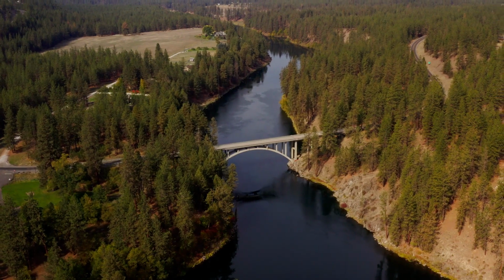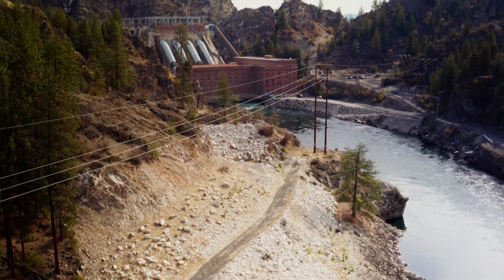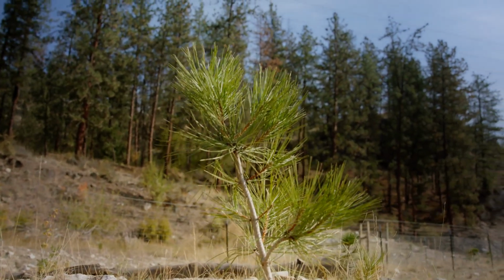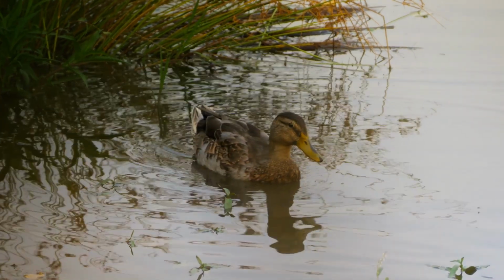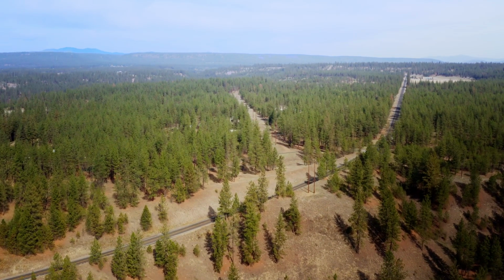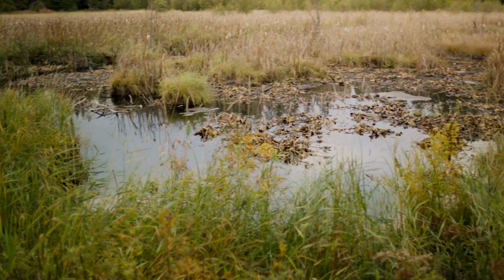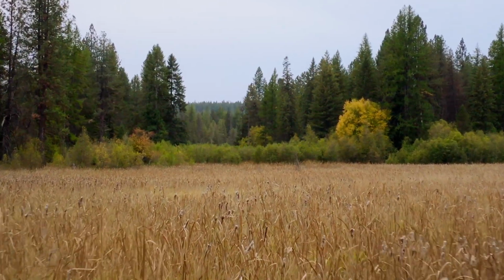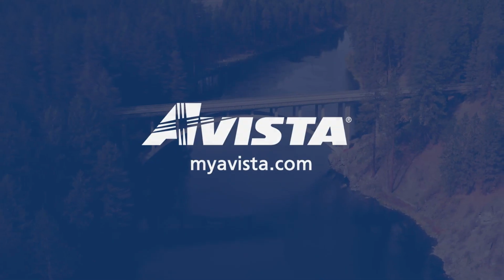Avista’s Role in Protecting Our Natural Resources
A look into Avista’s environmental stewardship.